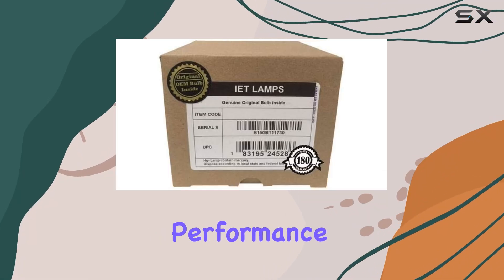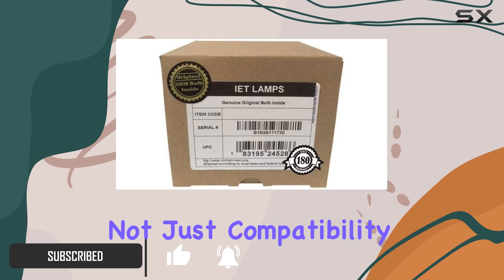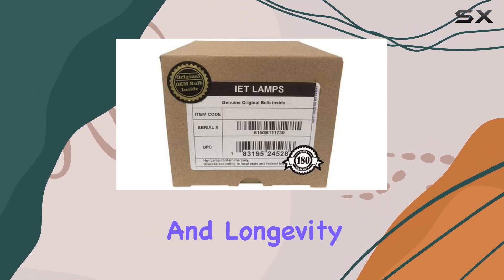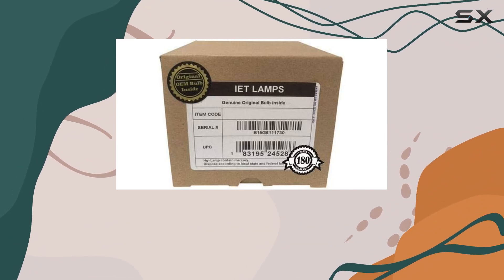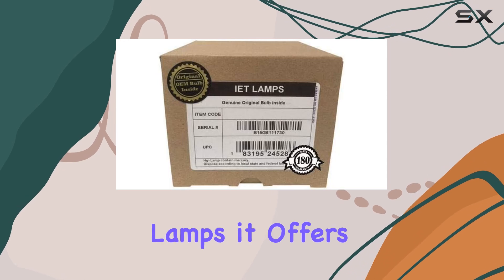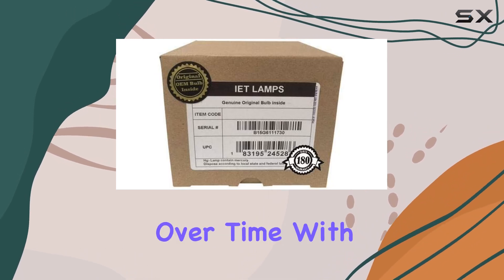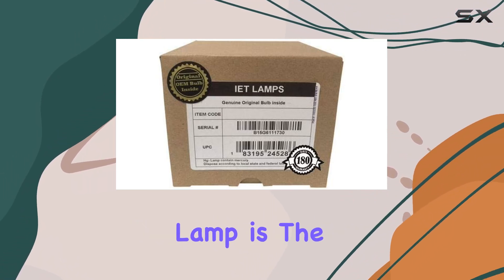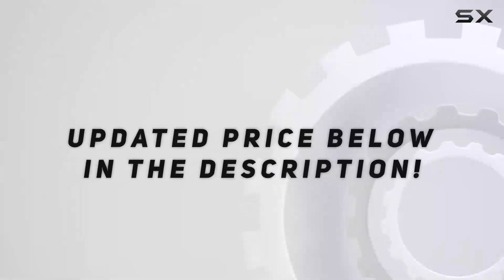IET Lamps Genuine OEM Replacement Lamp for Epson PowerLite: The Best Choice for Brighter,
0:00 Intro
0:06 Review

Things that we mentioned in this video:
IET Lamps Genuine OEM : B07BR94DLP